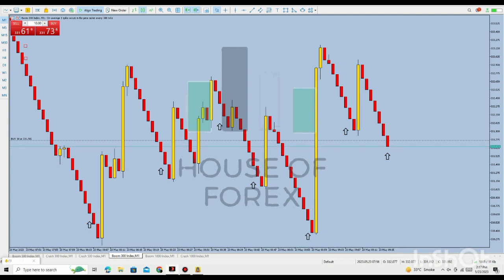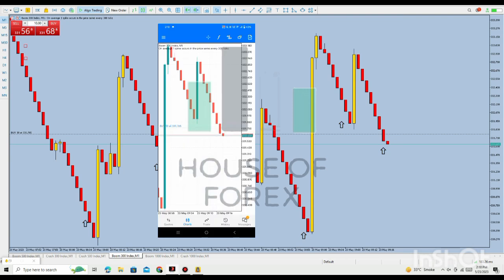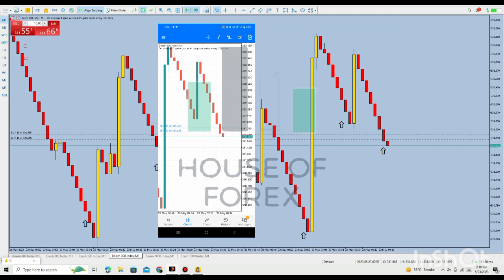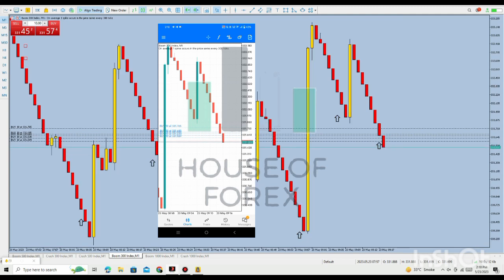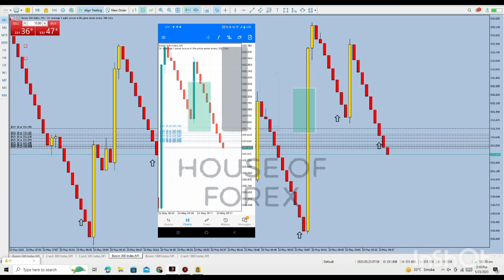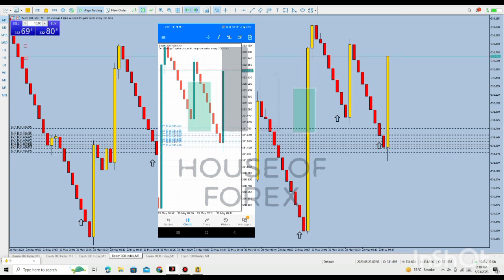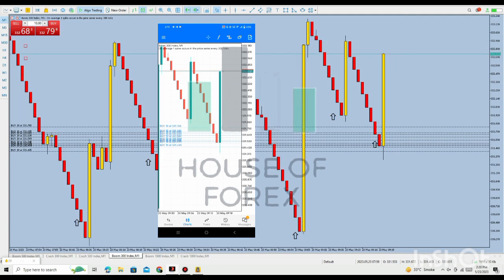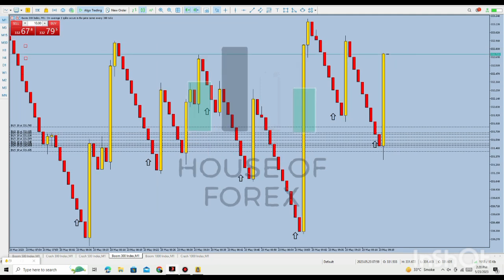spike killer spike killer explore